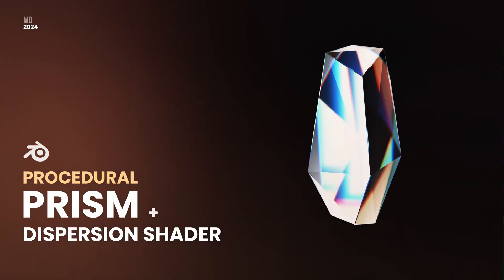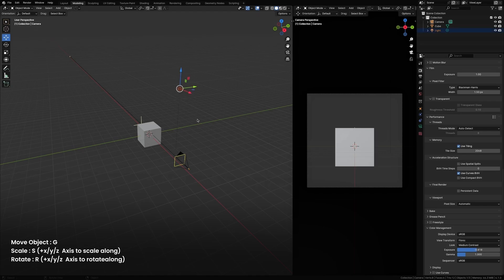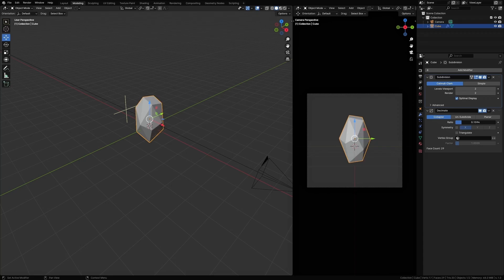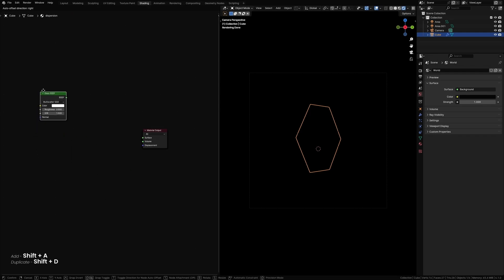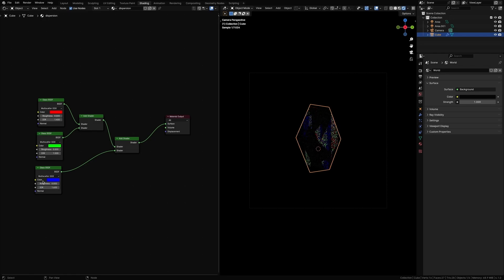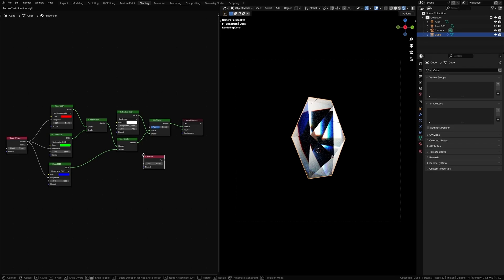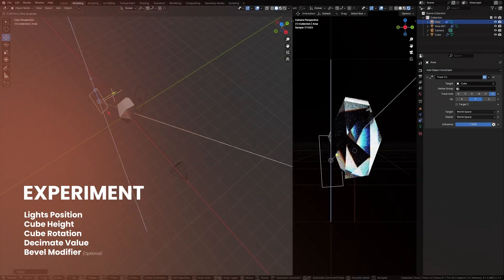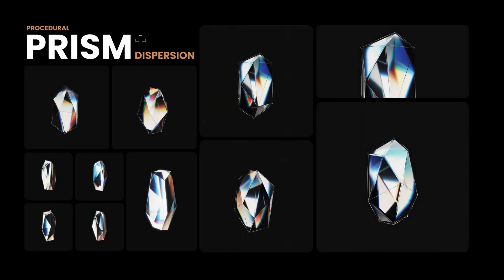Create procedural prism & glass dispersion | BLENDER 4.1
Hi there!  👋🏻
In this video tutorial, you will learn how to create a procedural prism and dispersion in cycles from scratch. (Beginner Friendly)

Time Stamps :
0:00 Intro
0:10 Setup
0:37 Modelling
2:57 Texturing
5:55 Lighting Tip
6:27 Compositing
7:30 Outro

Software:
Blender 3D